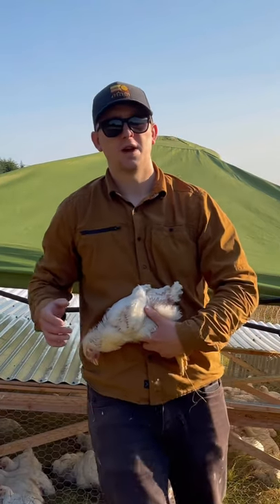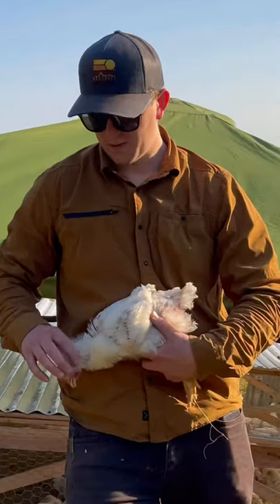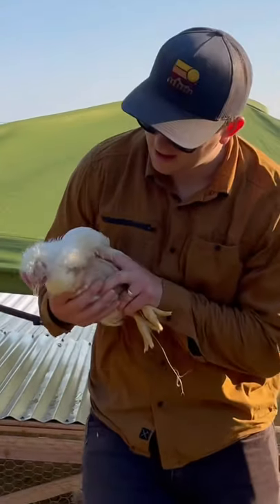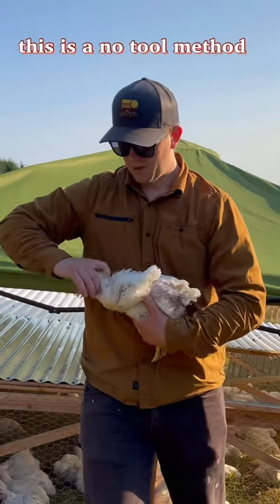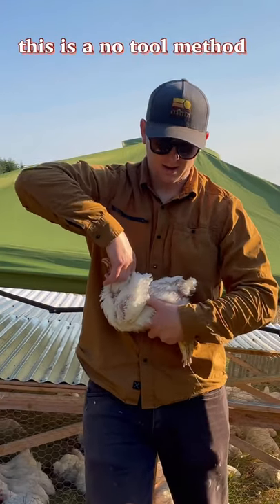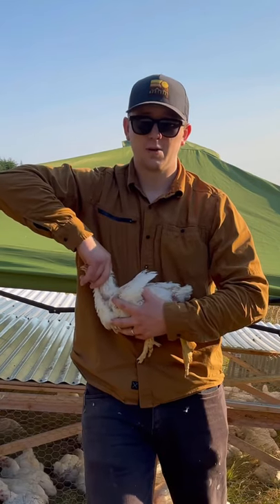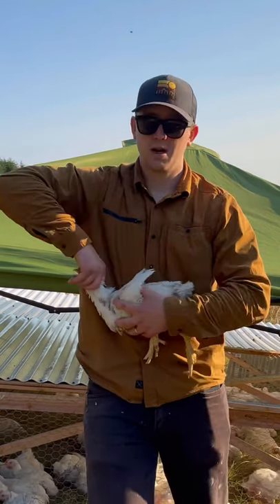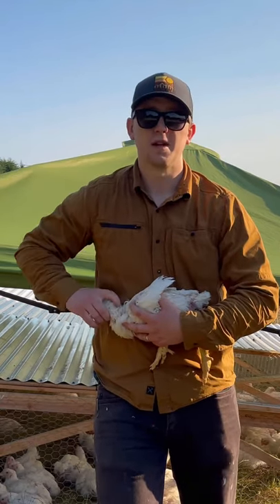How to humanely euthanized a chicken (no tools)